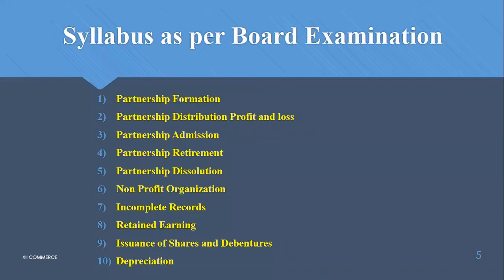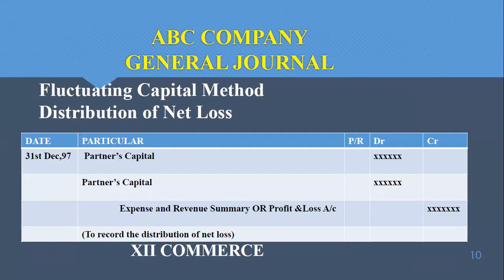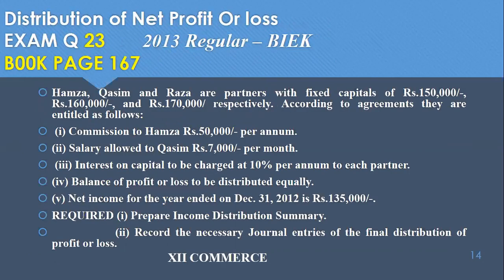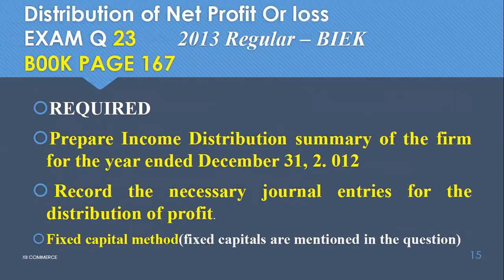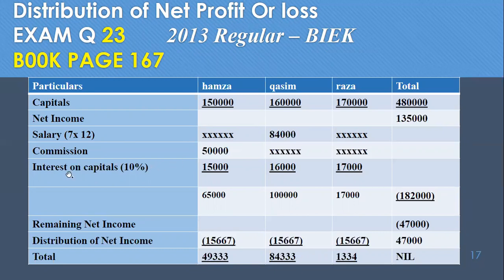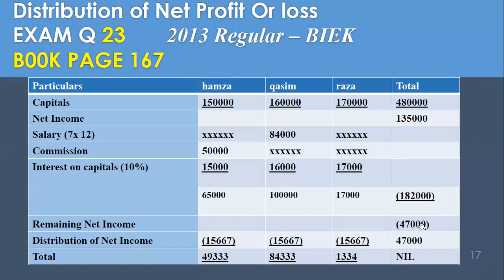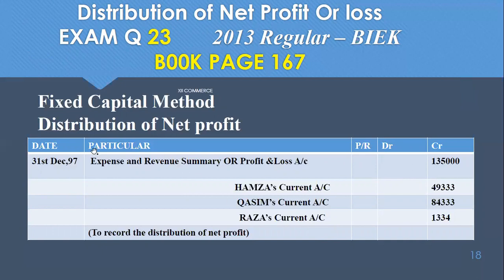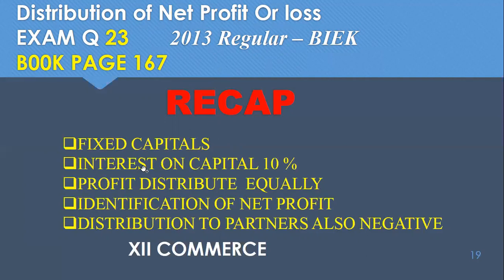2013 DISTRIBUTION OF PROFIT AND LOSS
XII ACCOUNTING